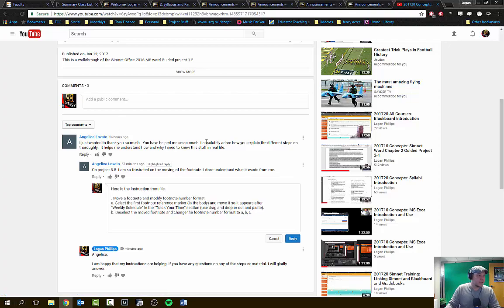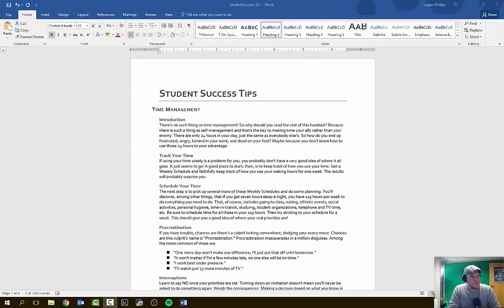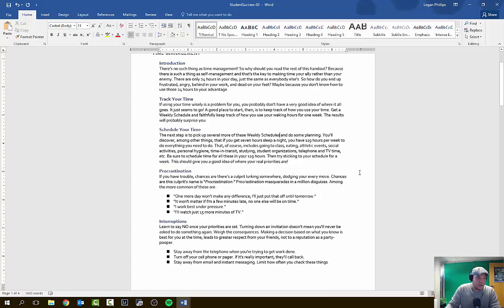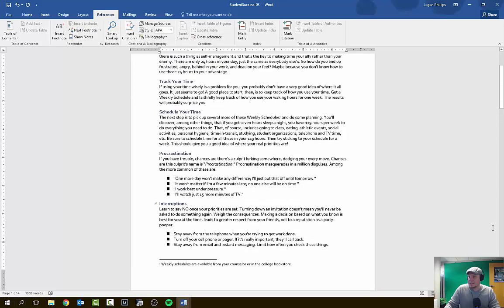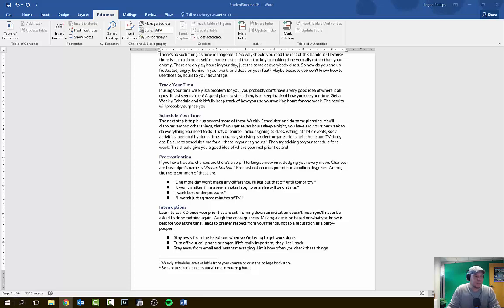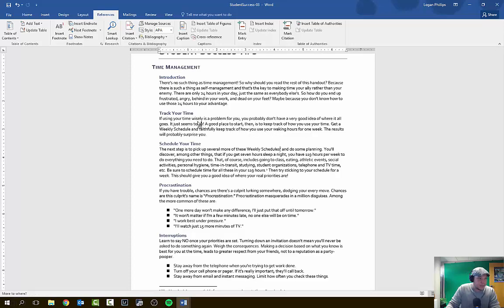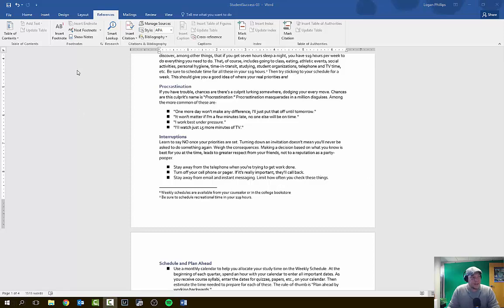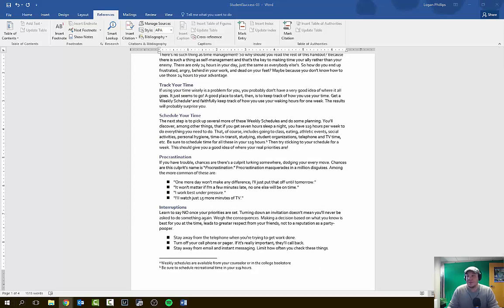201720 Word Independent 3-5 steps 5 and 6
Simnet word 3-5